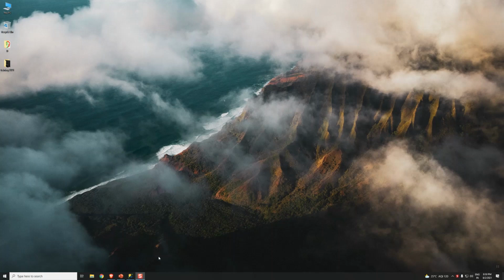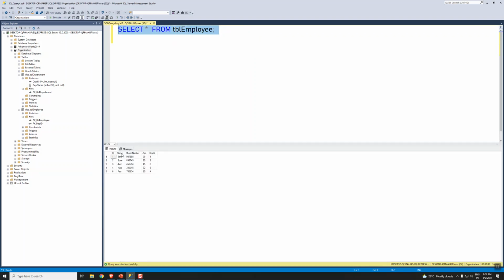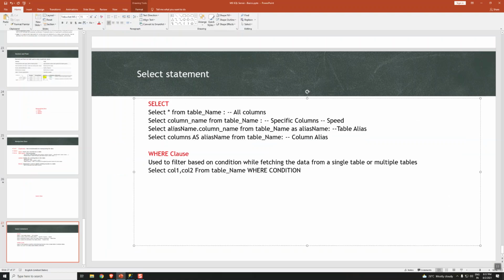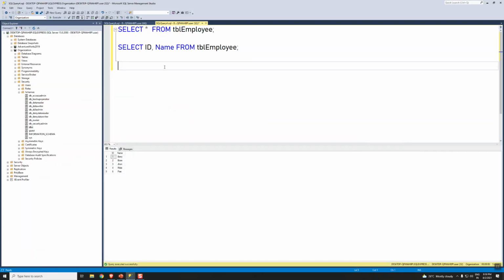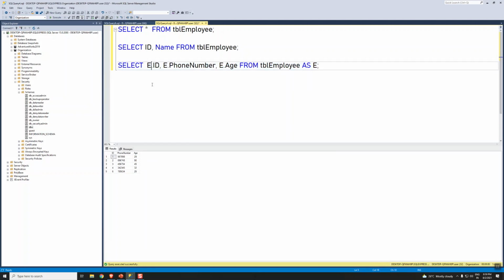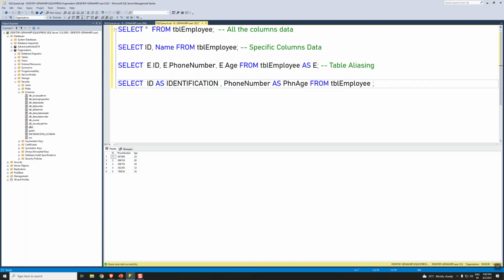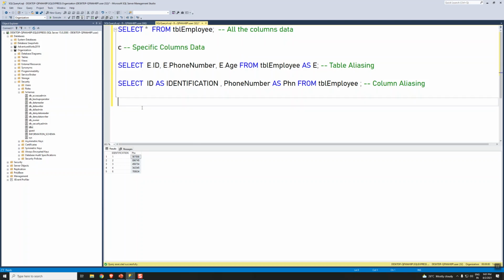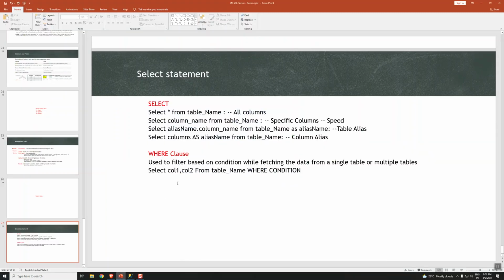SQL Basics - Select and Where Clause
SELECT
Select * from table_Name : -- All columns
Select column_name from table_Name : -- Specific Columns -- Speed
Select aliasName.column_name from table_Name as aliasName: --Table Alias
Select columns AS aliasName from table_Name: -- Column Alias

WHERE Clause
Used to filter based on condition while fetching the data from a single table or multiple tables
Select col1,col2 From table_Name WHERE CONDITION